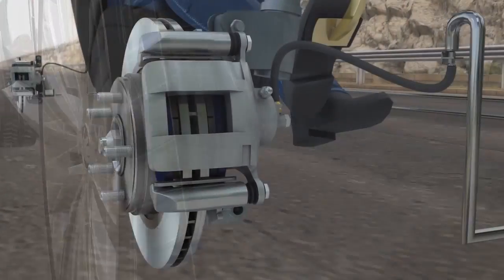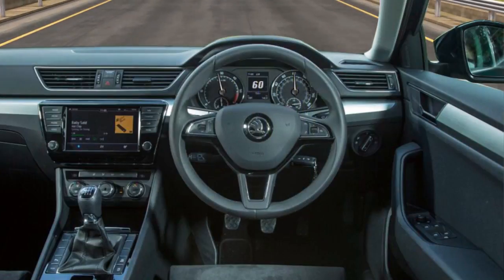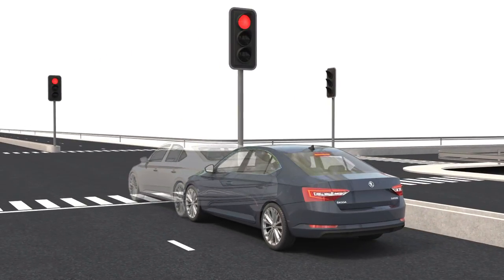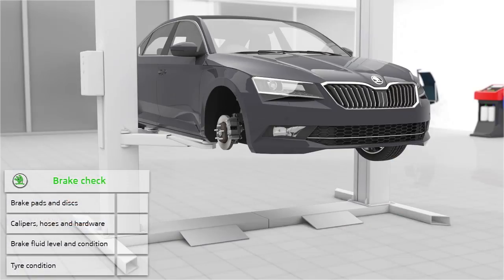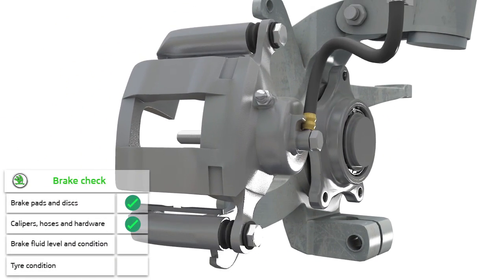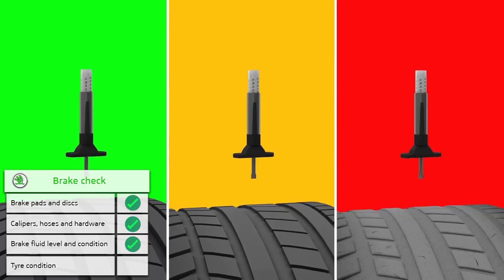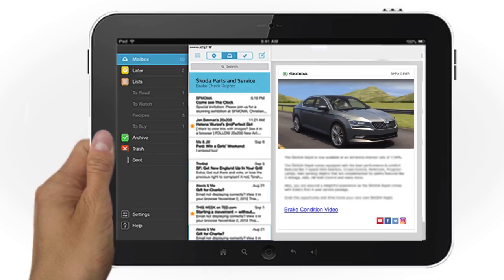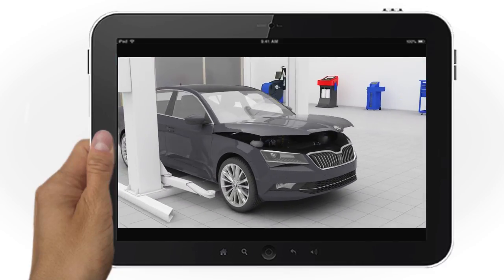ŠKODA Service Explained - Brake Check Inspection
Brakes are the most important and often the least understood components of a car. Watch this video to find out what happens when you apply the brakes and the dangers of worn brake pads. Also, know how SKODA engineers check your brake system.